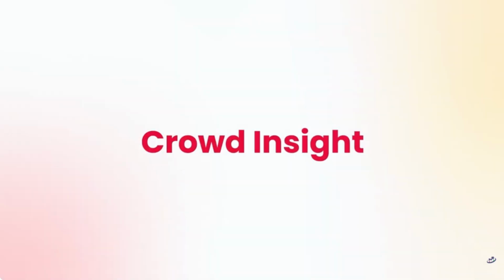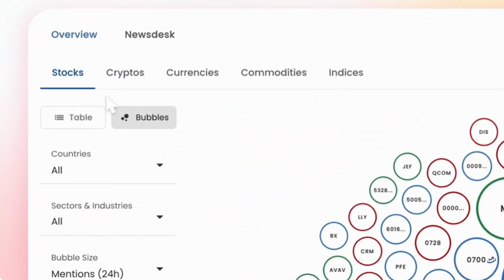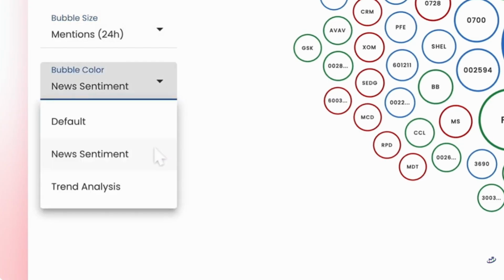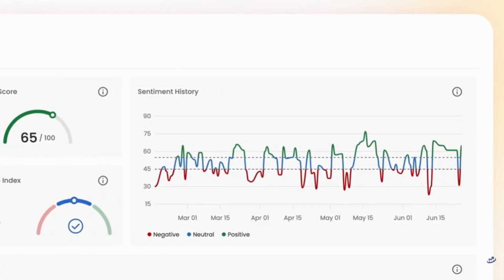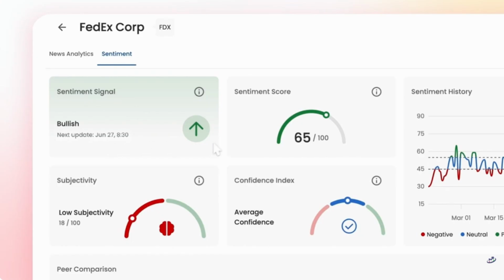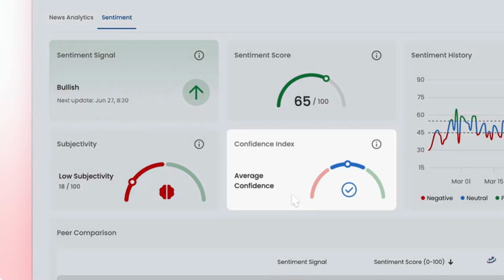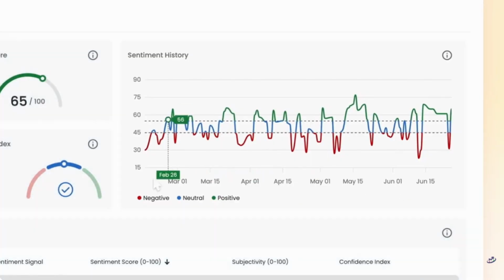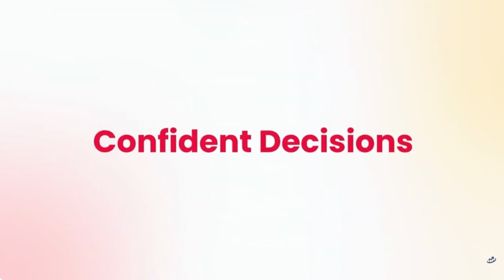Cách Sử Dụng Crowd Insight Để Phân Tích Tâm Lý Thị Trường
TC Crowd Insight là công cụ sử dụng AI để phân tích tâm lý thị trường từ tin tức tài chính, giúp trader và nhà đầu tư đưa ra quyết định giao dịch tự tin hơn.

Những điểm nổi bật của Crowd Insight:

🤖 Công nghệ AI phân tích:
• Tin tức tài chính
• Dữ liệu kinh tế
• Tâm lý thị trường

Từ đó tạo ra các tín hiệu và dữ liệu hỗ trợ chiến lược đầu tư.

📊 Công cụ hỗ trợ nhiều loại tài sản:
• Cổ phiếu
• Crypto
• Hàng hóa
• Chỉ số

🔍 Hệ thống Screener giúp trader lọc tài sản theo:
• Quốc gia
• Ngành nghề
• Số lượng tin tức được nhắc đến

💬 Bubble Color thể hiện tâm lý thị trường:
🟢 Xanh lá = Tích cực
🔵 Xanh dương = Trung lập
🔴 Đỏ = Tiêu cực

📈 Các chỉ số phân tích quan trọng gồm:

✔️ Sentiment Signal
Cho biết tín hiệu Bullish hoặc Bearish dựa trên điểm tâm lý thị trường.

✔️ Sentiment Score
Đánh giá mức độ tích cực hoặc tiêu cực của thị trường trên thang điểm từ 0–100.

✔️ Subjectivity Index
Đo lường mức độ “cảm tính” của đám đông, giúp trader nhận biết nguy cơ bong bóng thị trường.

✔️ Confidence Index
Cho biết mức độ tin cậy của tín hiệu dựa trên khối lượng tin tức hỗ trợ.

📉 Sentiment History Graph
Hiển thị lịch sử biến động tâm lý thị trường trong 90 ngày giúp trader:
• Theo dõi xu hướng
• Tìm thời điểm giao dịch phù hợp
• Hiểu rõ diễn biến tâm lý nhà đầu tư

📊 Peer Comparison
Cho phép so sánh tâm lý thị trường của một cổ phiếu với các doanh nghiệp cùng ngành để hỗ trợ phân tích và ra quyết định đầu tư.

Crowd Insight giúp trader hiểu rõ tâm lý đám đông, quản lý rủi ro tốt hơn và tìm kiếm cơ hội giao dịch hiệu quả hơn với sức mạnh từ AI.